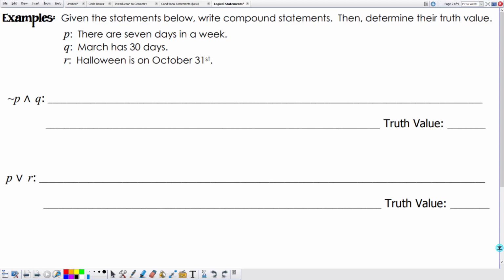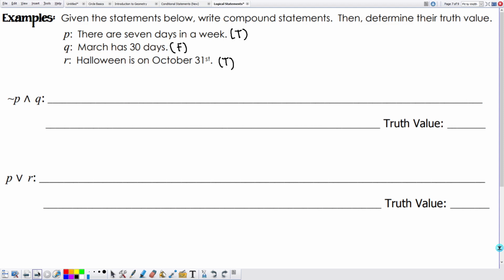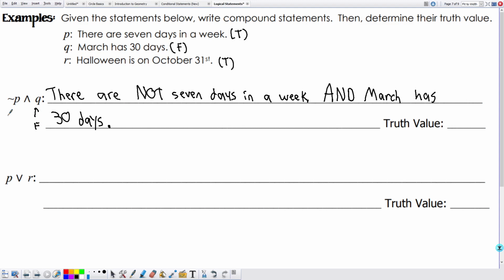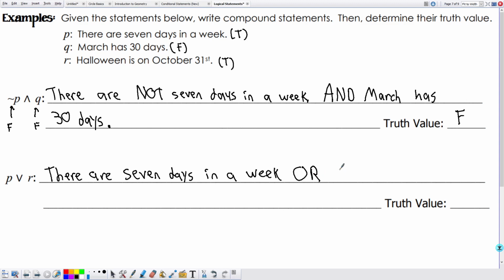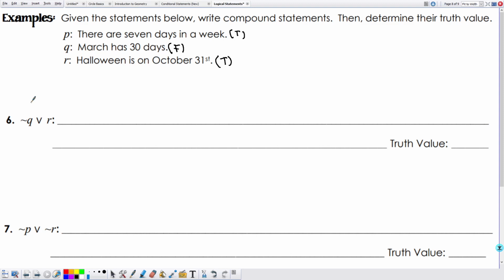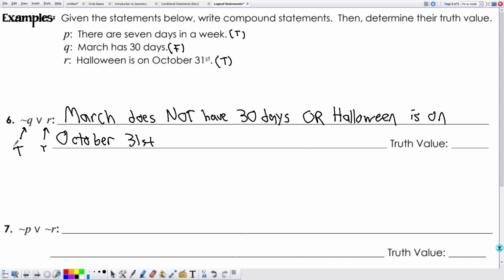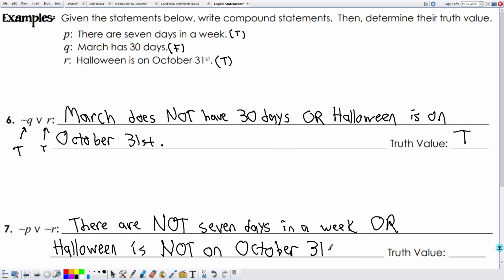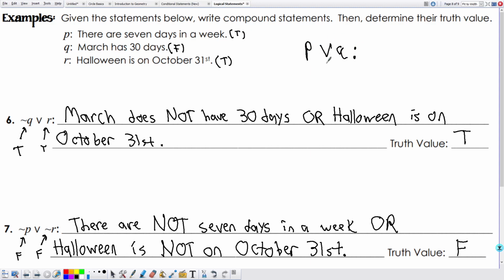Disjunctions and Negation Examples